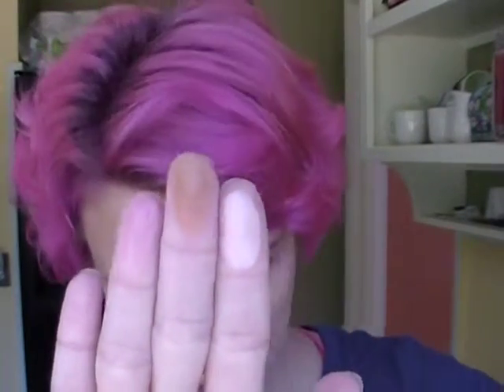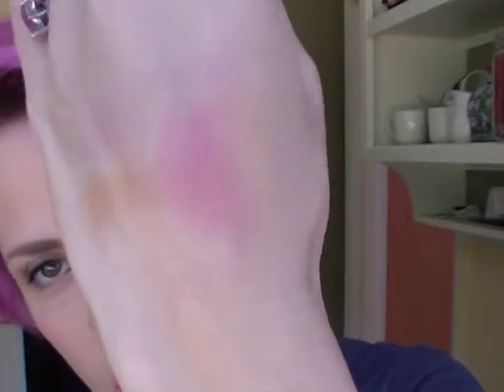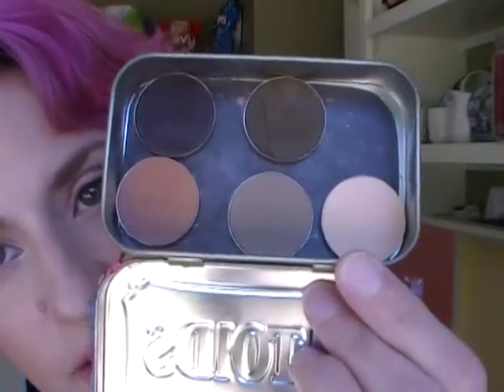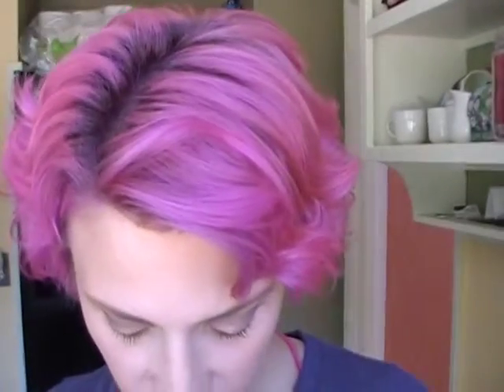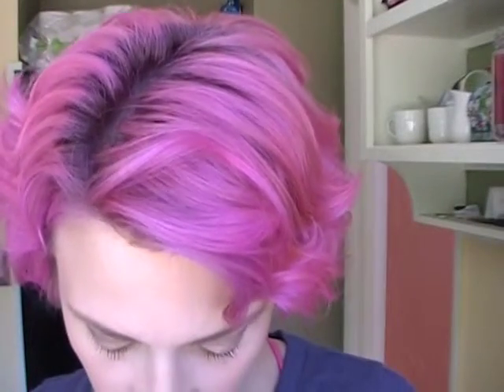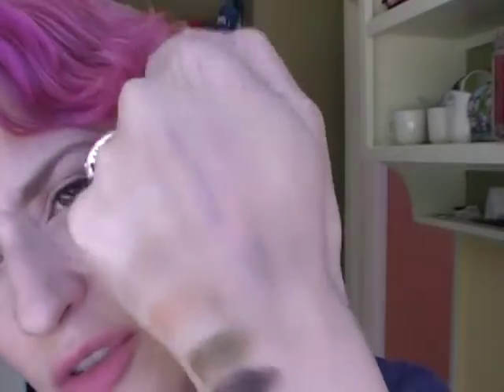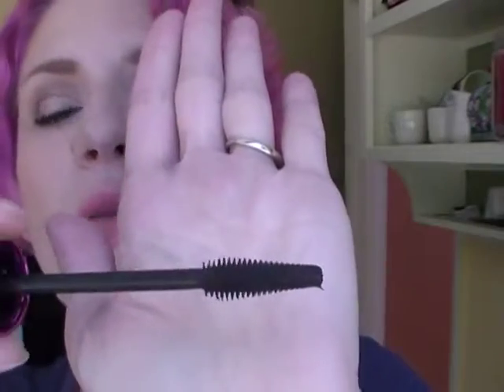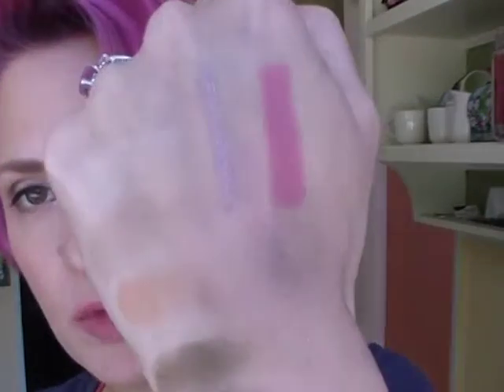july 2015 favorites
and come hang out with me
facebook dnbsdizzy
hair crazy dizzinea
instagram dizzymakeupgirl
twitter dizzymakeupgirl